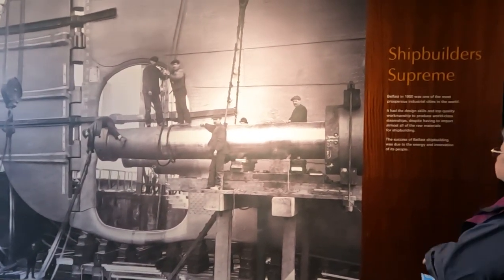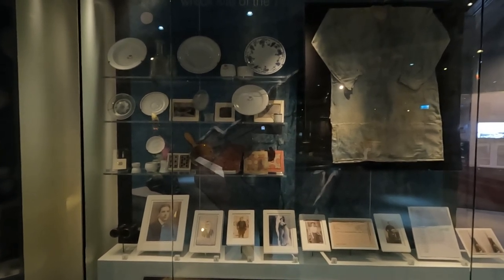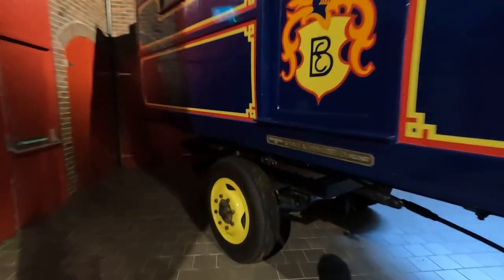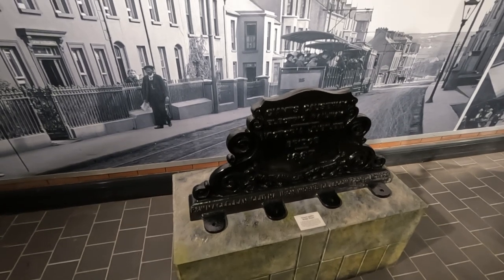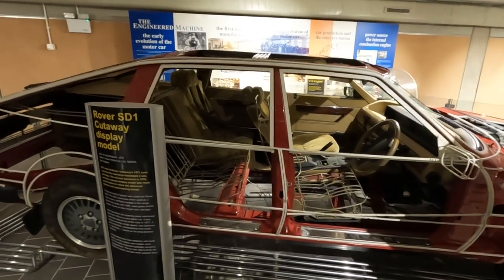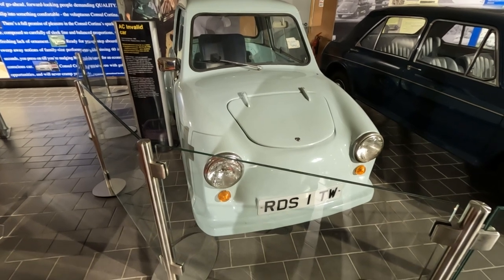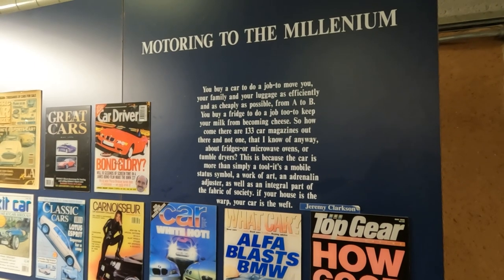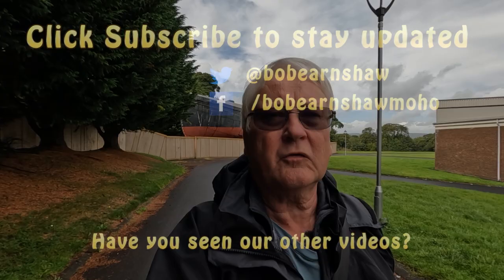Ulster Transport Museum Part 2 - Ship Building, Buses, Cars & Innovation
We spent an fascinating day in The Ulster Transport Museum. In part 1 we looked at trains, trams and railcars and in part 2 we looked at ship building, including Titanic, buses, cars and innovation exhibits.

Chapters
00:00 Introduction
00:19 Shipbuilding and Titantic
11:05 Buses and Trolleybuses
13:49 Fire Appliances and Ambulance
15:48 Delivery Vehicles
18:17 Bushmills Tram
20:10 Cars
39:36 Museum Of Innovation